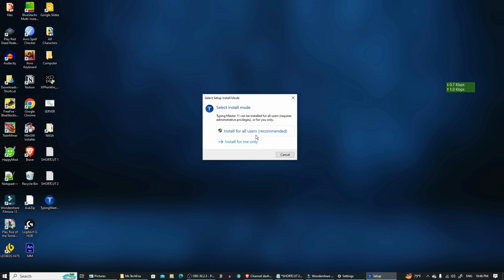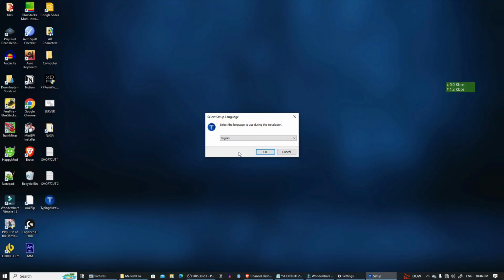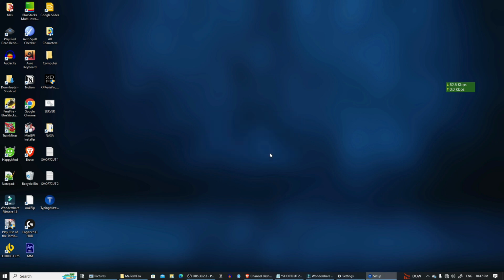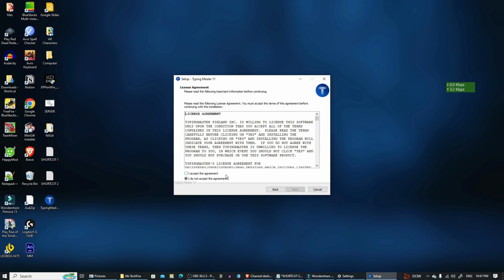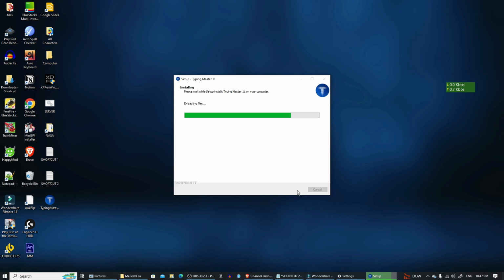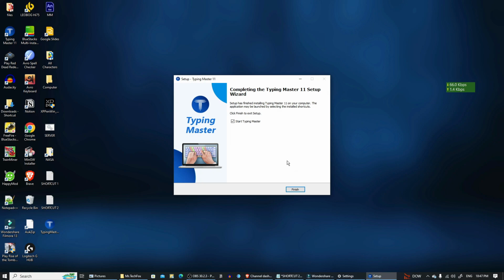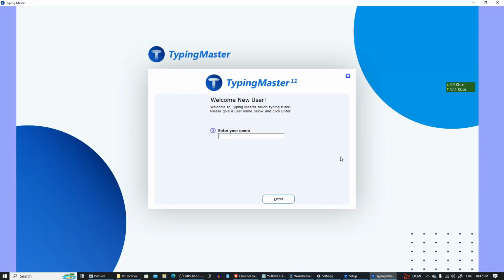How to Install Software on Windows - Full Guide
In this full guide, Mr. TechFox walks you through the steps to install software on Windows 10 and Windows 11. Learn how to download and install software from trusted sources, configure installation options, and troubleshoot common installation issues.

install software windows, download apps windows 10, install programs windows 11, software installation tutorial, how to install apps windows, windows software setup, tech tutorial windows, install software safely, software installation step-by-step